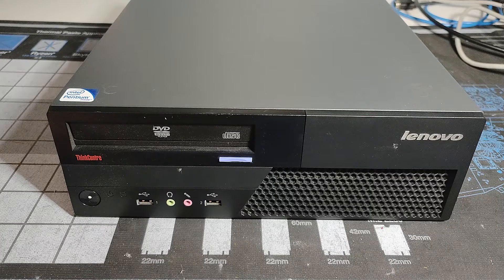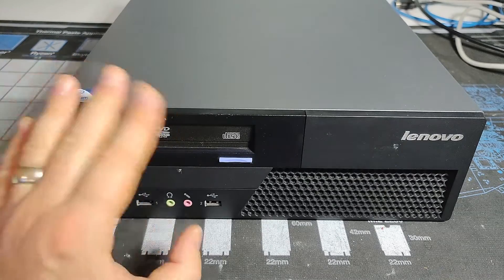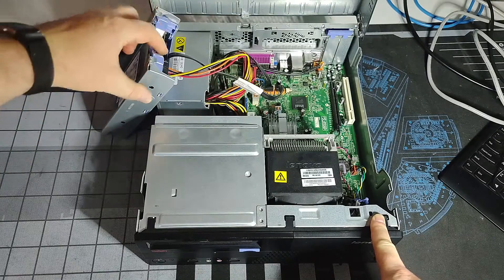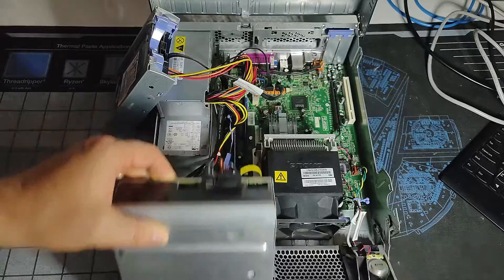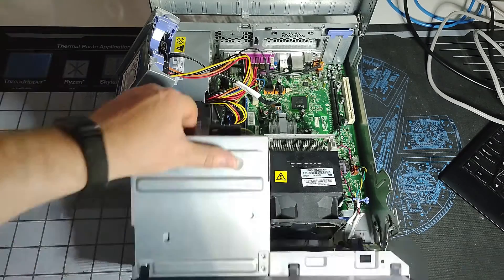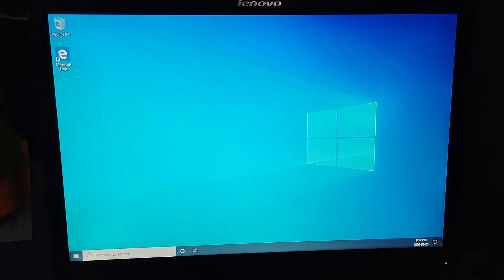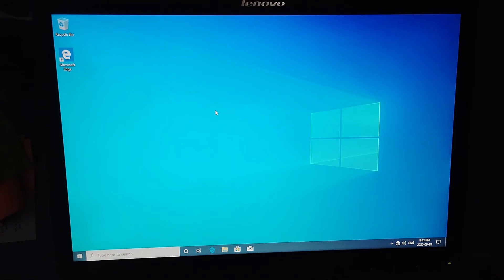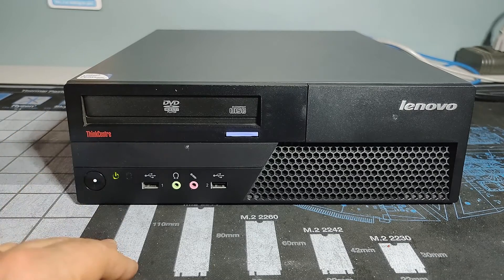Lenovo ThinkCentre M58e (7269)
Windows 10 says DDR2 is DDR1. Okay then.

Here is my review of the Lenovo ThinkCentre M58e, machine type 7269.  Nice.

This is a small form factor PC running Windows 10